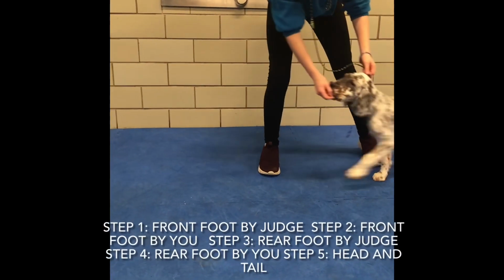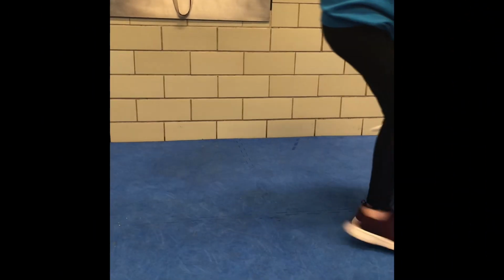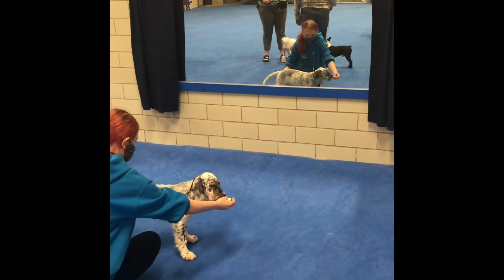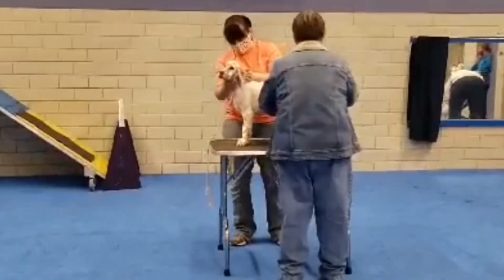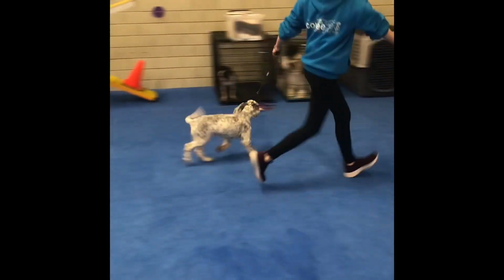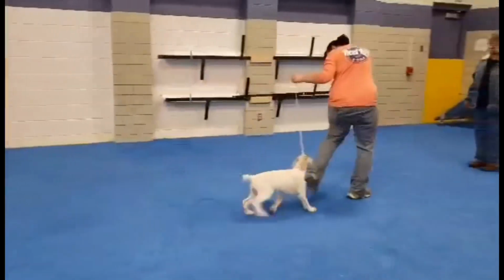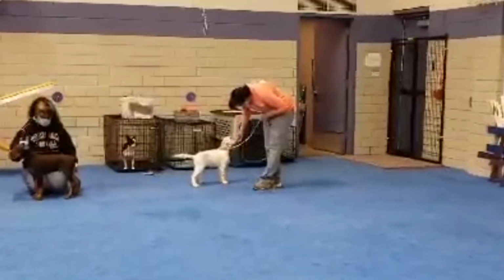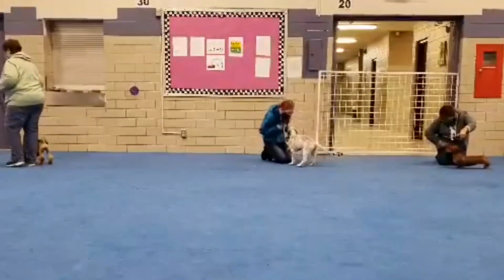Training an English Setter Puppy to Show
How to start training your show English Setter